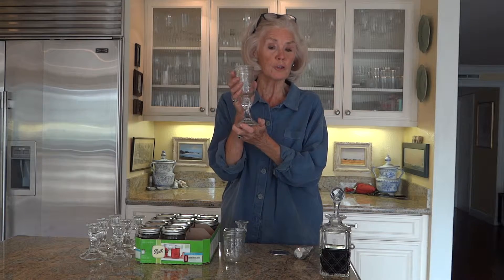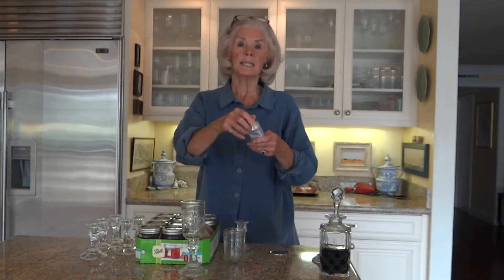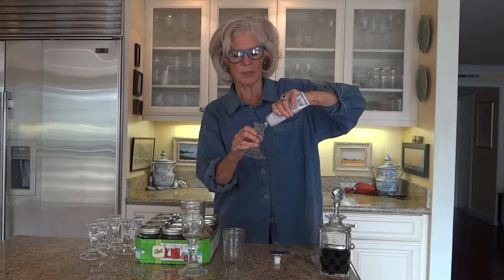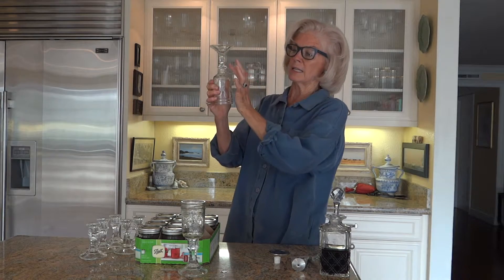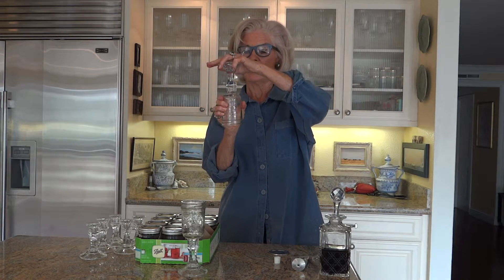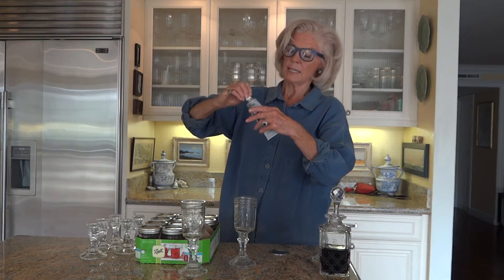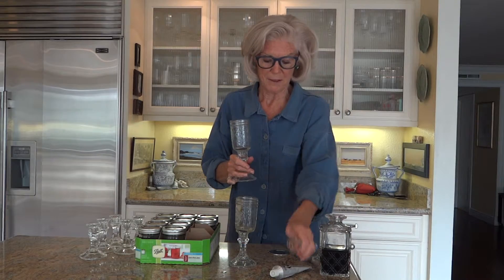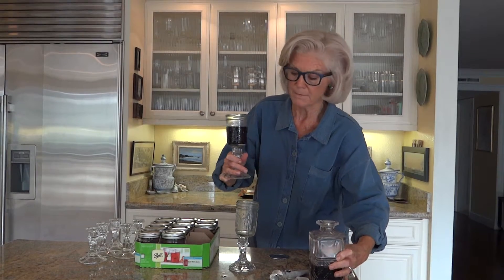How To Make Red Neck Wine Glasses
Kathleen shows how to make "Red Neck" wine glasses out of Mason jars and inexpensive candlesticks.  More tips at http//:fashionwithflair.blogspot.com.